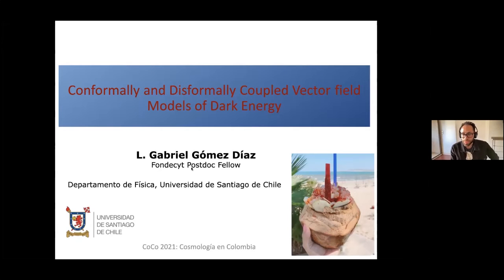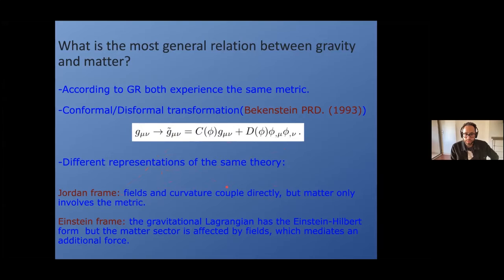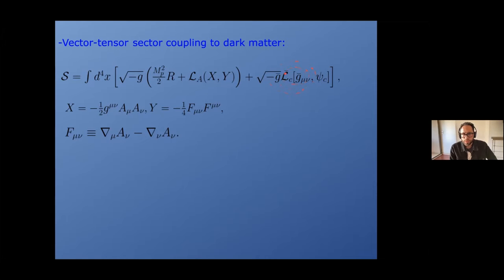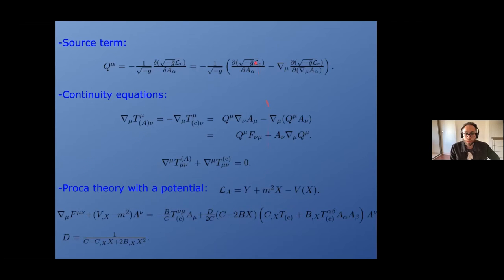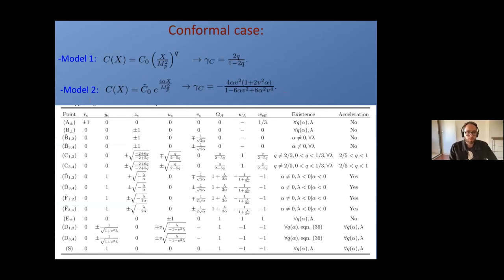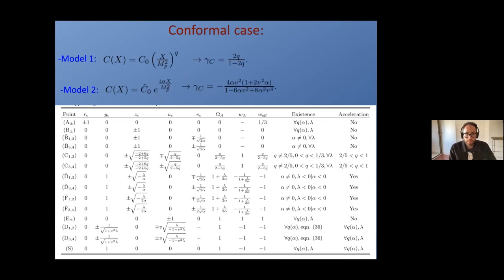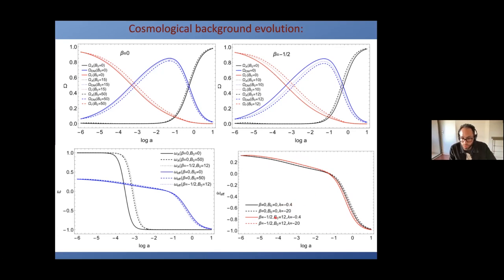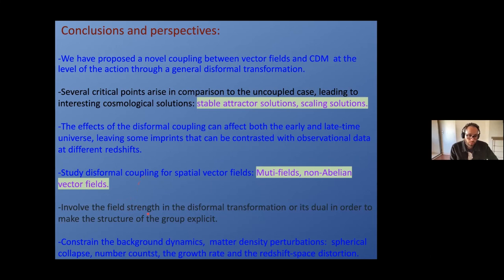Conformally and Disformally Coupled Vector field Models of Dark Energy - Gabriel Gómez